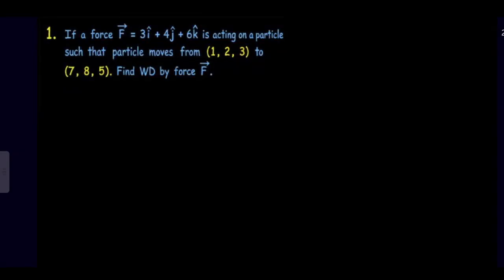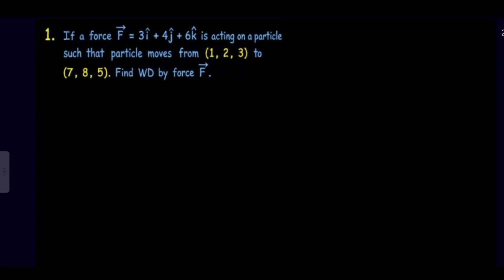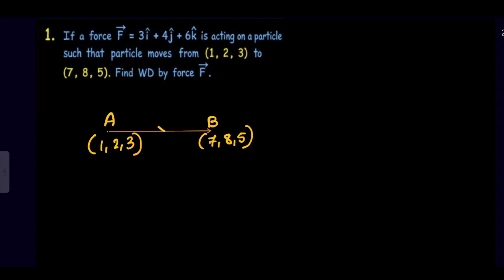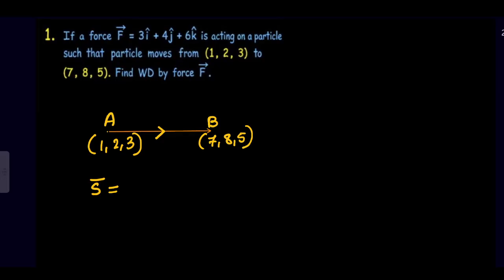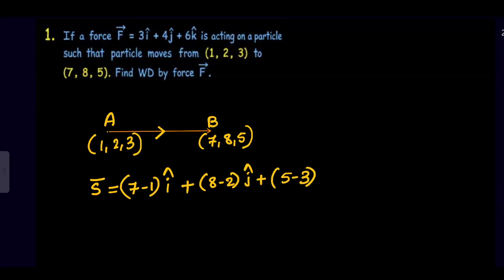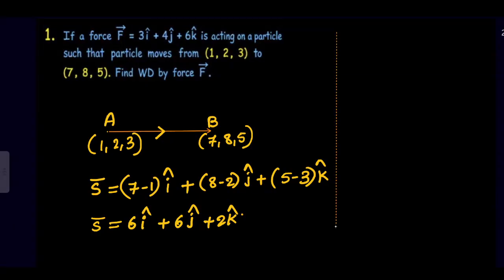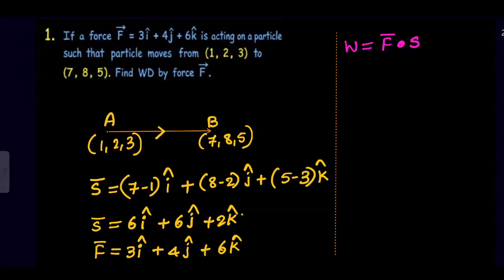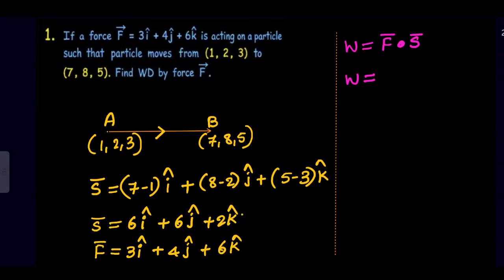Work Done by a Constant Force | W = Fs cosθ Explained | Work, Energy & Power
Learn the concept of work done by a constant force with clear diagrams, formula derivation and important examples.

In this class, you will understand:

Formula: W = Fs cosθ
Positive, negative and zero work
SI unit and dimensional formula
Work done at different angles
Important JEE and NEET applications

This lecture is useful for Class 11, JEE Main, JEE Advanced and NEET students.

Thumbnail Text

WORK DONE
CONSTANT FORCE
W = Fs cosθ